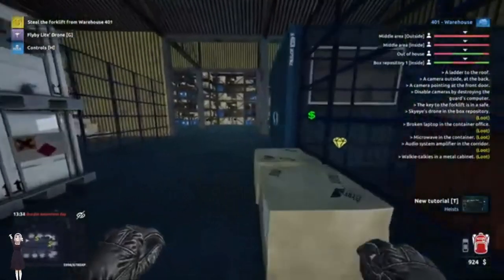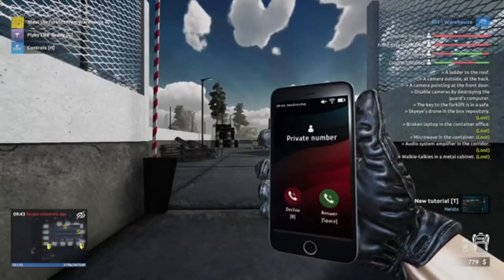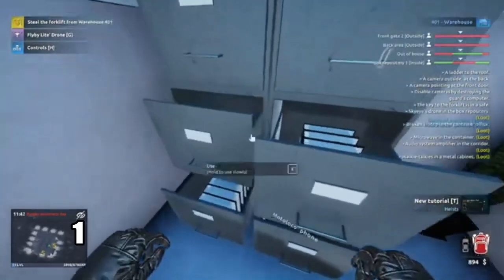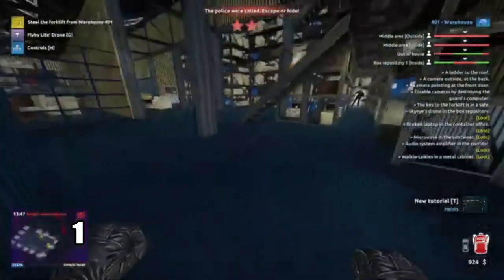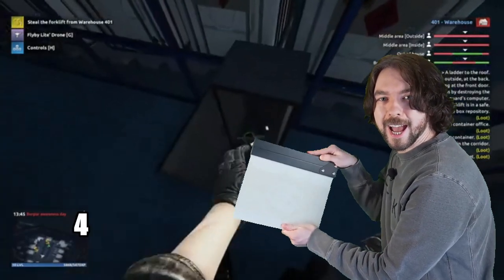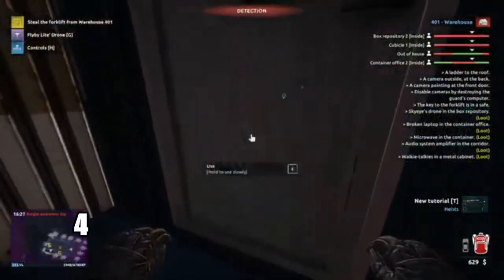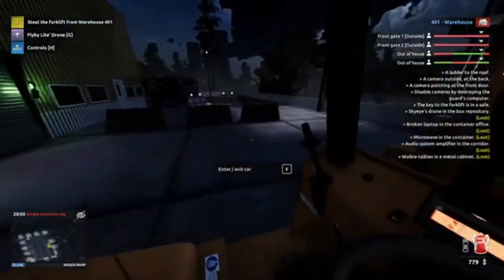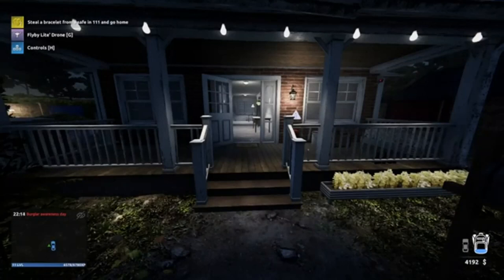Thief Simulator 2 - Part 7 - The Warehouse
Game: Thief Simulator 2
Player: JB GAMING
Audience: YOU, The Greatest Person On The Planet!